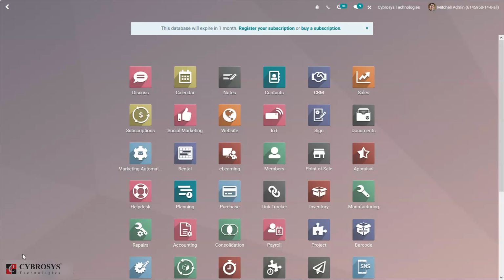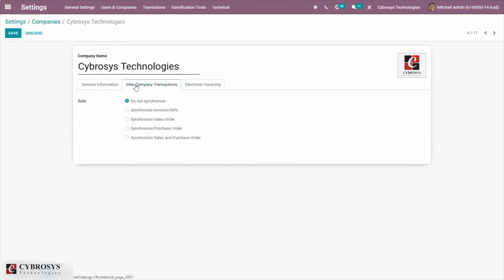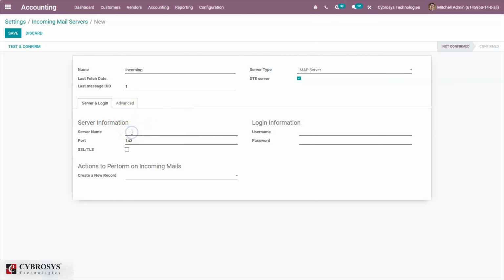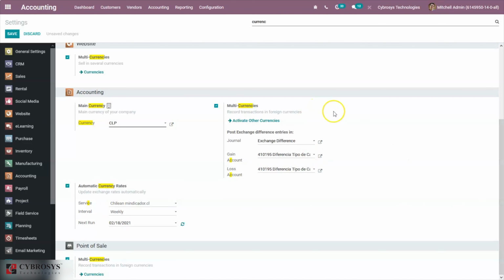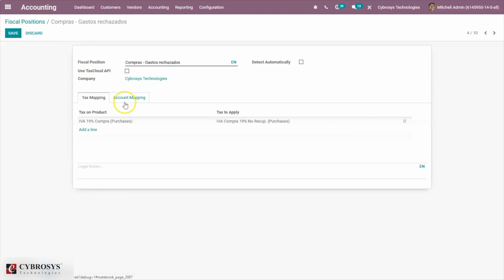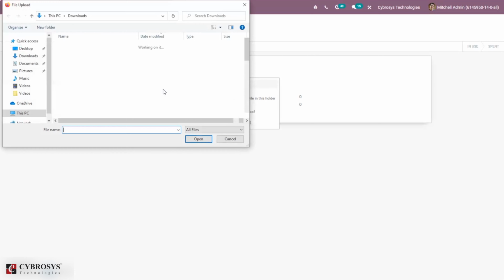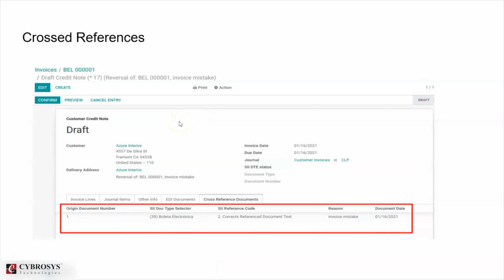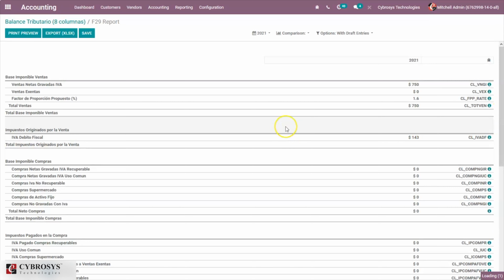Odoo Chile localization | Odoo 14 Fiscal Localization | Chile Accounting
Over the years, Odoo has evolved enormously, bringing consumers from all over the world. Odoo concentrated on localization for Chile in order to reduce the entry barriers for new consumers, allowing our apps to comply with local business rules and conditions. Odoo allows the required customizations for a general purpose to be used in a specific country. In this scenario, Chilean companies have been presented with an accounting advancement that has been a norm for other companies also.

Install the Chilean localization package from odoo apps. Go to apps and search for chile, which displays the accounting modules associated with Chile localization.

If the country chosen is Chile at the time of database creation, then the localization package will automatically be installed in it.

The Chilean localization involves the following modules:

Chile Accounting(l10n_cl): this module introduces the basic accounting features required to operate companies in Chile under the SII (Servicio de Impuestos Internos) rules and regulations.

Chile E-invoicing(l10n_cl_edi): this module provides all the functional and technical requirements for generating and receiving the electronic invoices through web service as per SII rules.

Chile accounting Reports(l10n_cl_reports) : provides Accounting reports for Chile ‘Propuesta F29 ’ and ‘Balance Tributario (8 columnas)’

Video Contents
00:00 Introduction
00:40 Installing Localization package for Chile
01:27 What are the Modules Available for Chile
05:48 How to Set Fiscal Information
15:25 Partner Form
19:40 Configure Documents Types
25:59 Schedule Actions